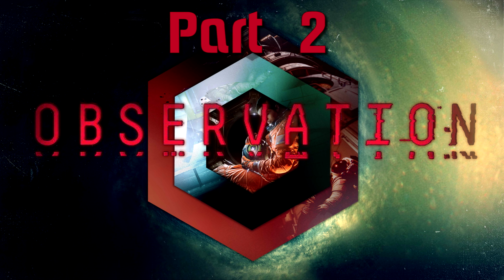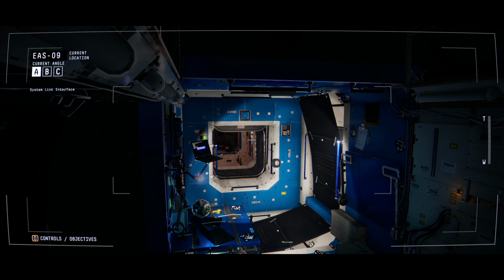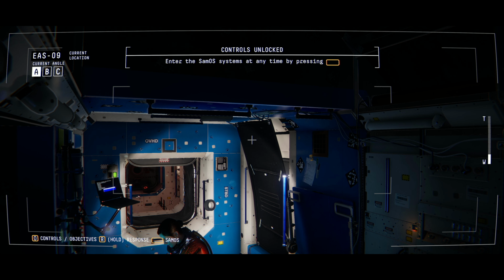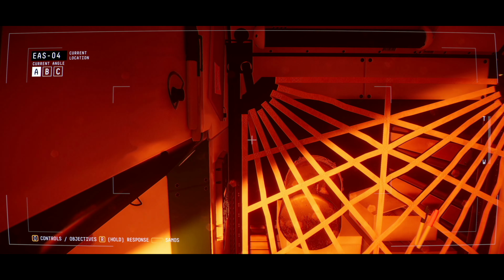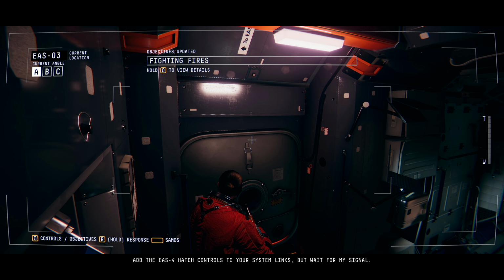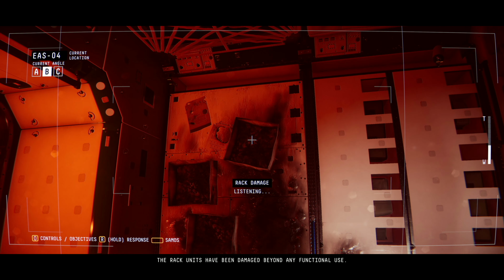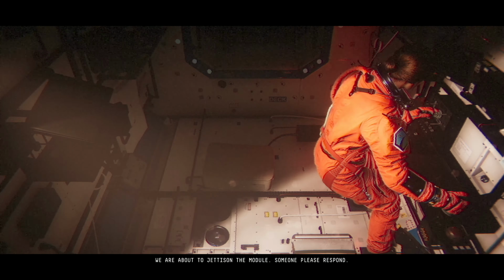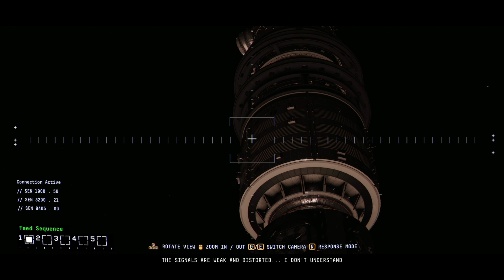Observation in Full 4K/60fps, Part 2: Inspecting the Station's Exterior for Damage (PC)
Hello every Earthbound bodayyy! We're about 15 minutes into the game called Observation by "No Code Studios", a mystery game that takes place in space made with the dazzling Unreal 4 engine! In this second episode, we finally connect with Fisher (one of the station's astronauts), and we are helping her to slowly figure out what happened to the station and locate exterior damage so we can begin repairs.